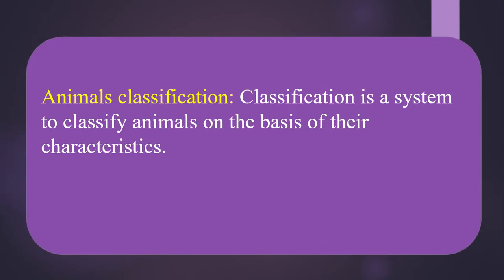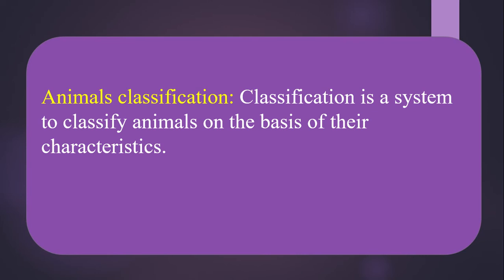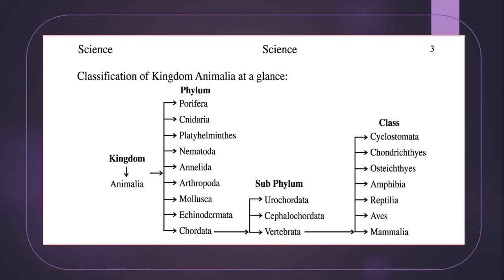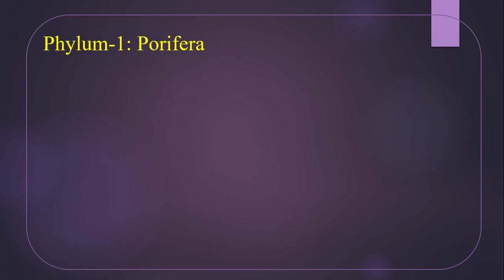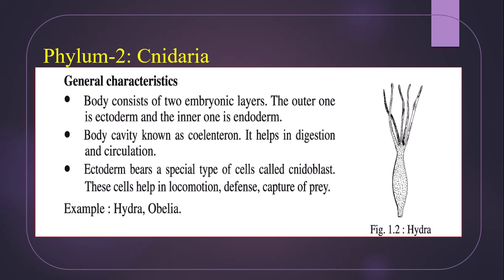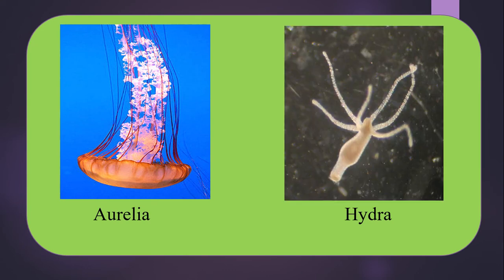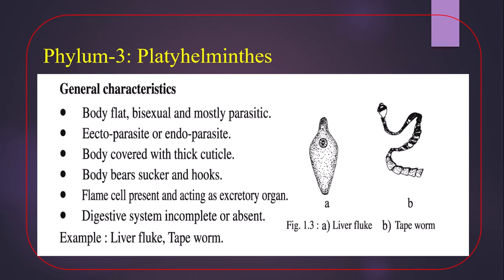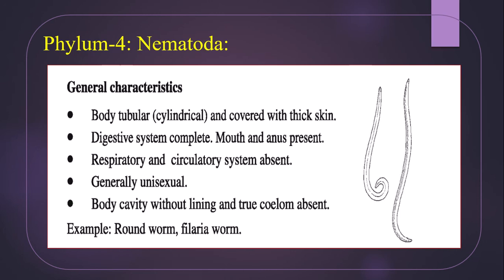STD:VIII-Science:Chapter-1:Classification of Animal World(Lec-1)